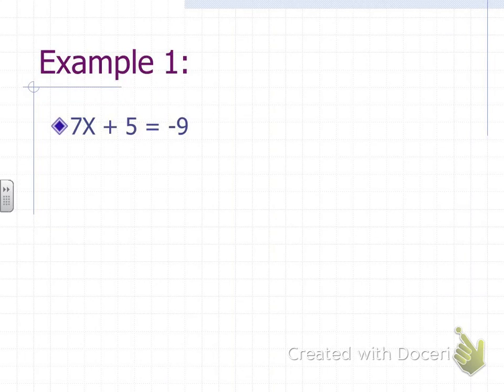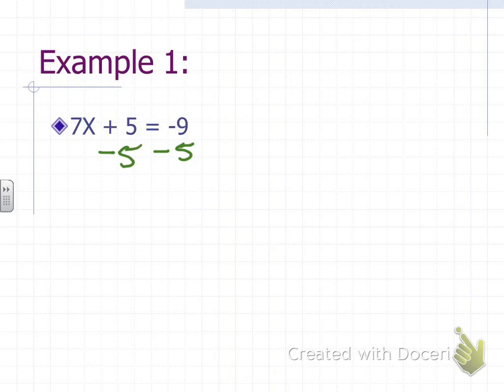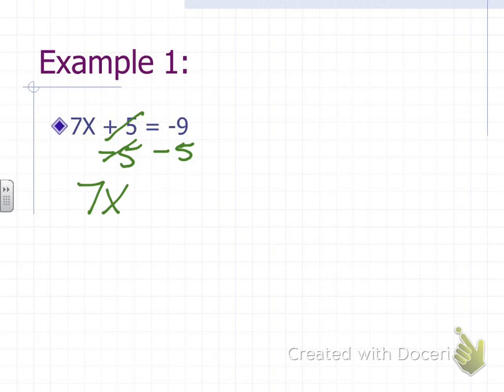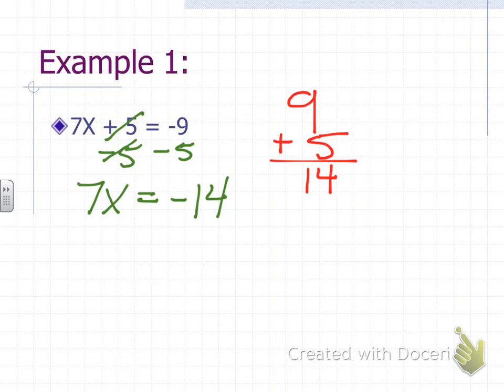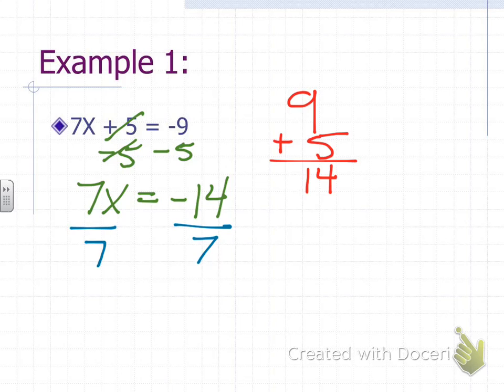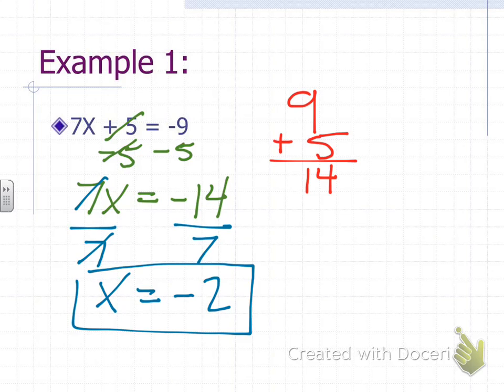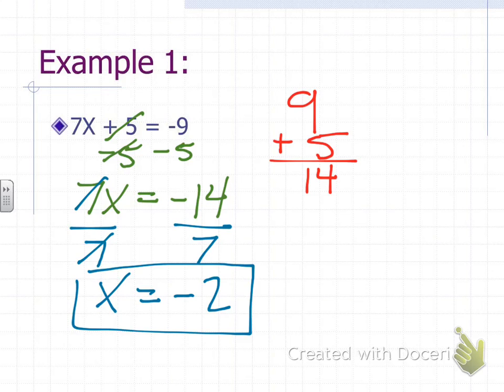Common Core Math: Solving Two-Step Equations Example 1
Common Core Math: Solving Two-Step Equations with Addition, subtraction and division.